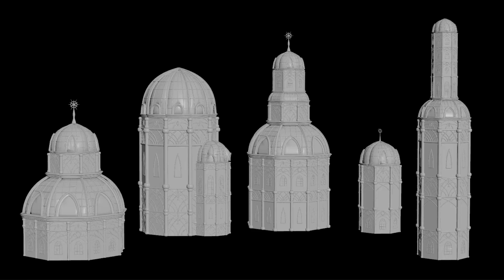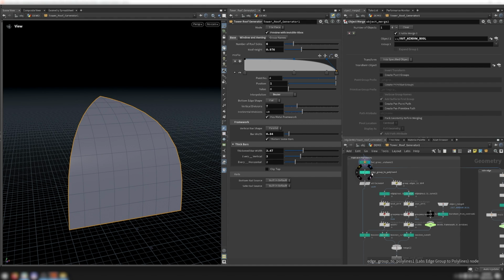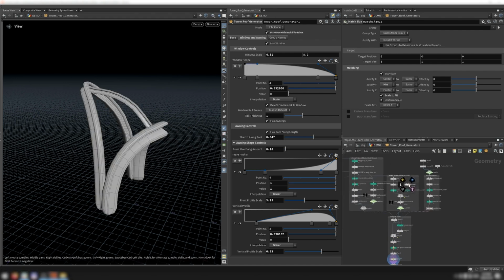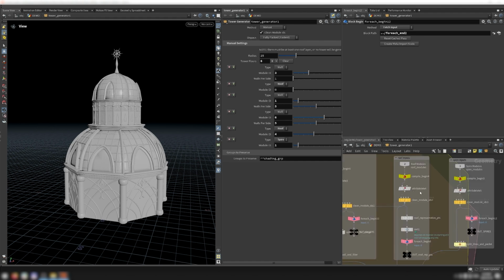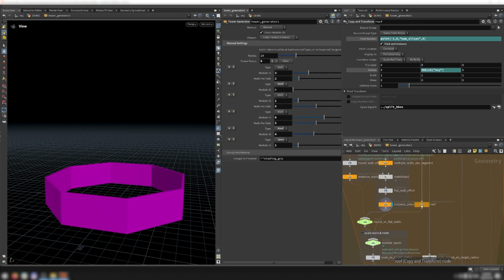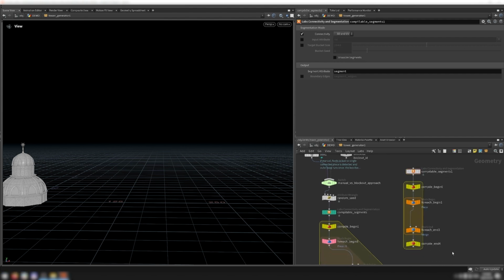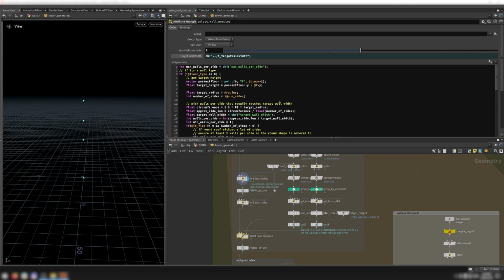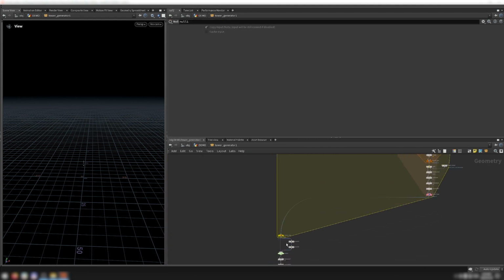Caelus | SideFX Labs | 03 | Towers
Learn how the modular buildings were created for Caelus. Towers are generated using a unique blockout method, where generic shapes are converted into detailed, intricate towers.

Labs Tools and Aliases Used: Labs Fast Group Unshared, Labs Polyslice, Labs Extract Borders, Labs Edge Group to Polylines, Labs Edge Group to Curve, Labs Boolean Curve, Labs Symmetrize, Labs Delete Small Parts, Labs Disc Generator, Remove Inline Points, Transform from Centroid, Edge Straighten, Labs Sticker Placer, Labs Cylinder Generator, Labs Simple Shapes, Labs Thicken, Labs Split Primitives by Normal, Labs Group by Attribute, Labs Connectivity and Segmentation